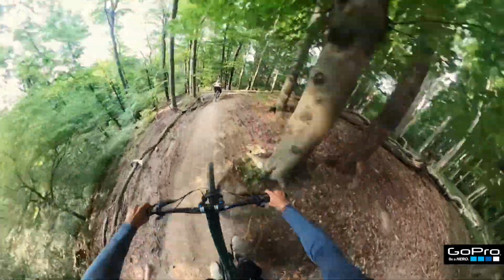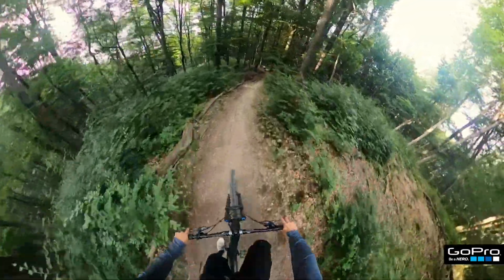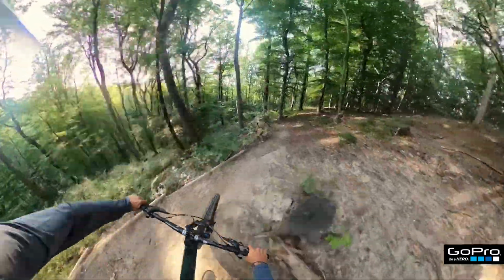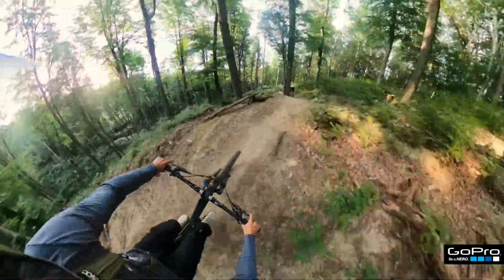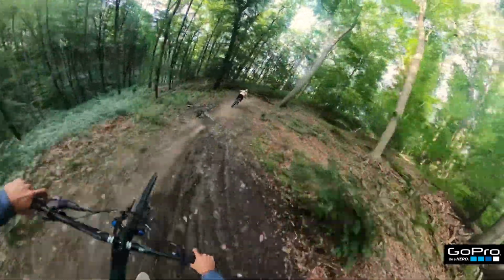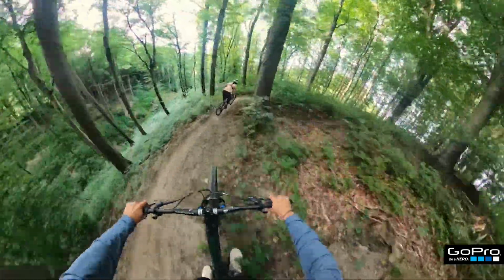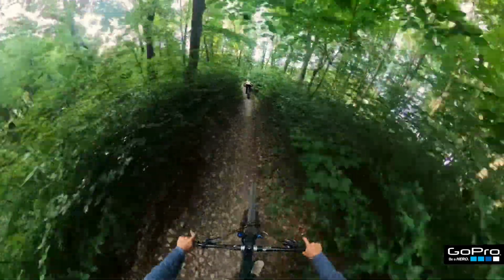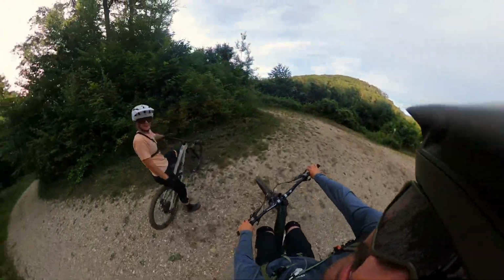WURZEL TRAIL - Trail Preview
In this video, we preview the Wurzel trail, located in the trail center Wien north, in the Wienerwald.
It’s a really fun flowy, rooty trail that uses the terrain really well with berms and rollers to build and maintain speed.

Riders: Helene Fruhwirth and Alex Chapignac
Supported by: Radon, Picture Organic Clothing, Sweet Protection, Gopro

Recorded with a Gopro Max and GoPro 11. Mounted directly on the helmet and with a chest mount.